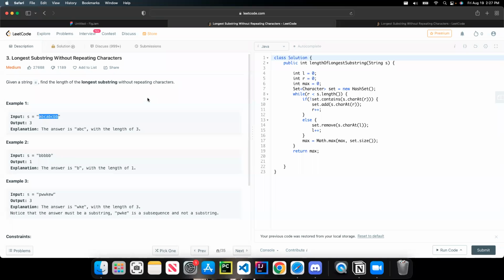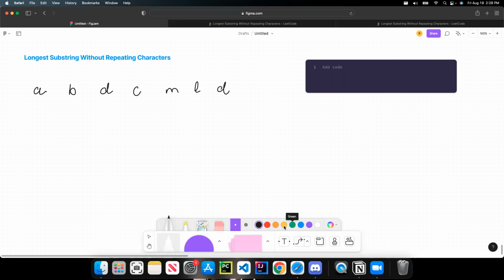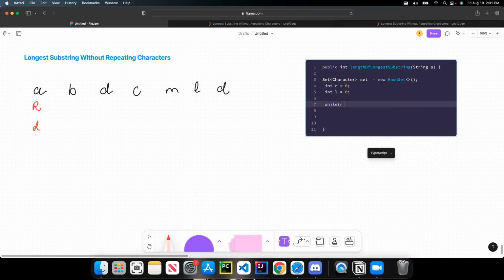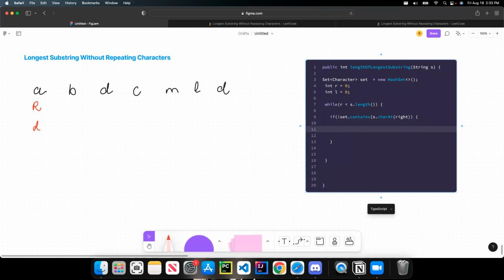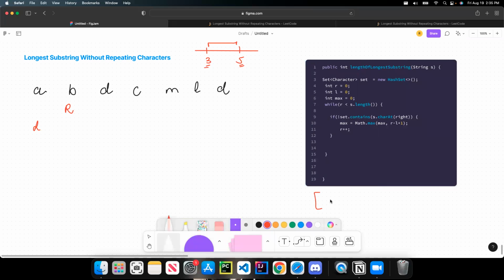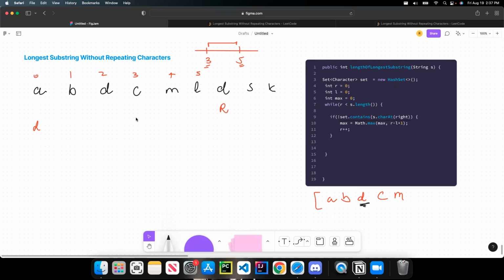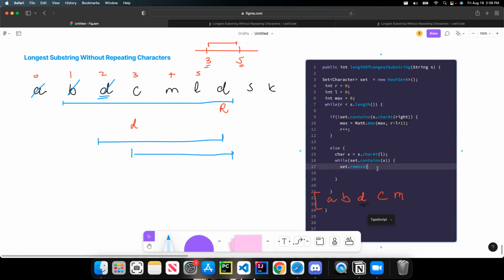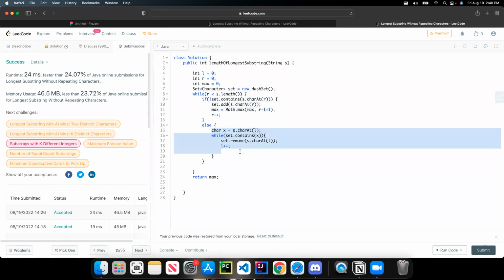Leetcode #3 - Longest Substring Without Repeating Characters (Theory + Code)